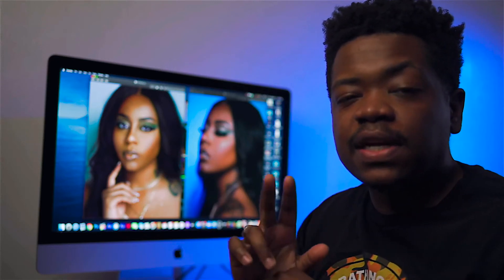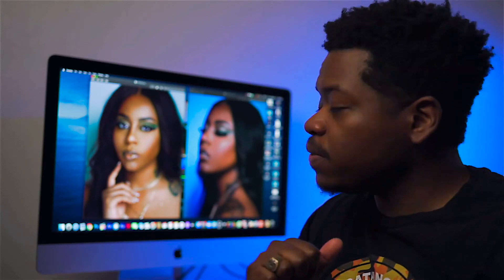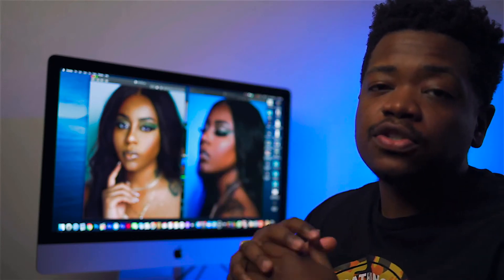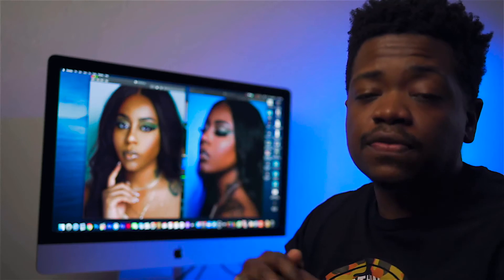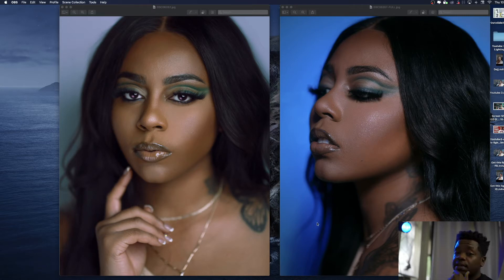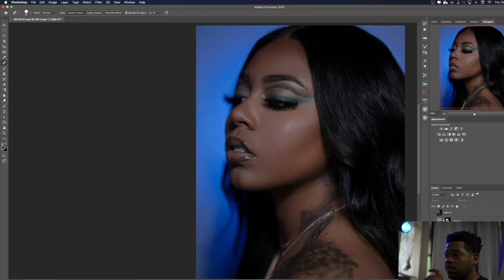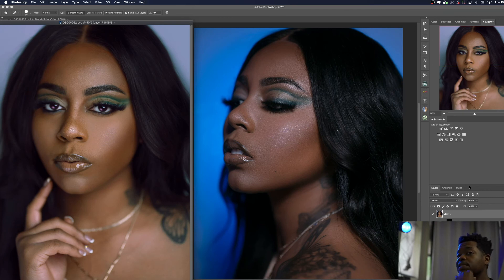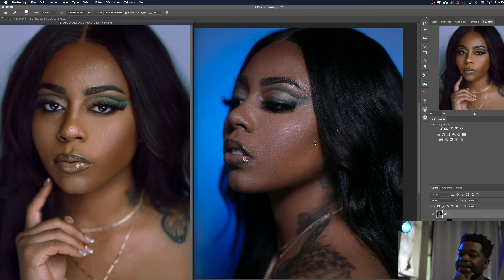Beauty Photography Breakdown .. Lighting styles & Retouching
Let's look at how we all can achieve a high-end result with our beauty work..